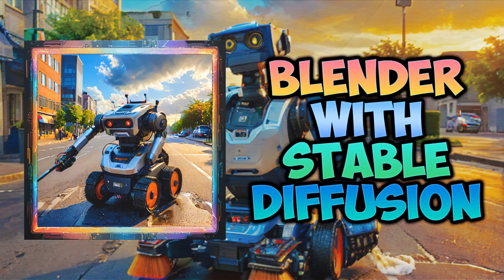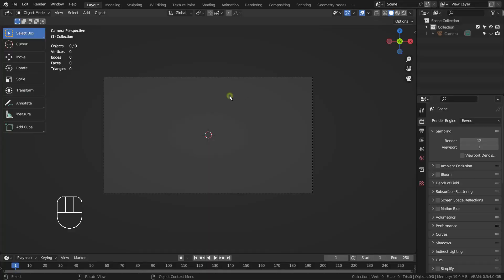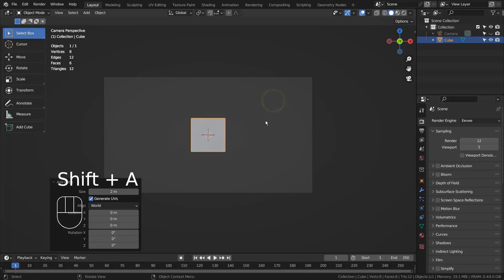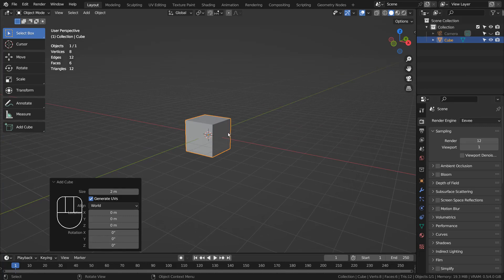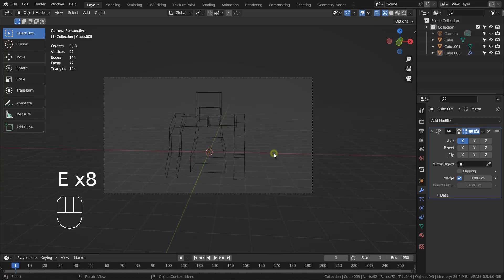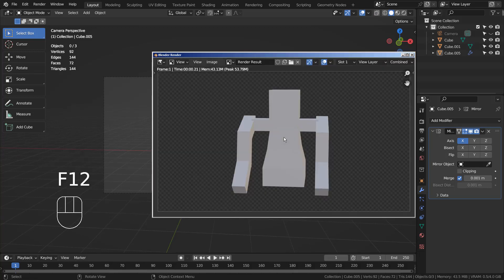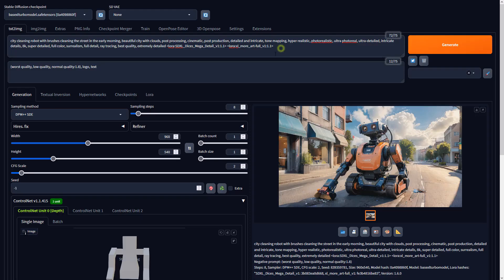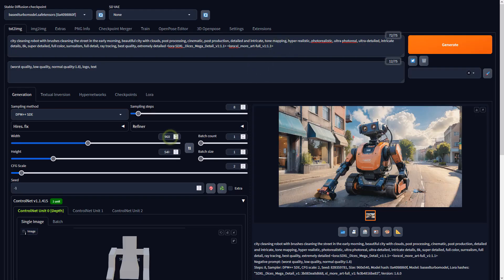Blender with Stable Diffusion XL Tutorial - City cleaning robot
Negative prompt: (worst quality, low quality, normal quality:1.8), logo, text

LORA recommendation 1 - SDXL_Dices_Mega_Detail_v1.
LORA recommendation 2 - lora:xl_more_art-full_v1:1.1.